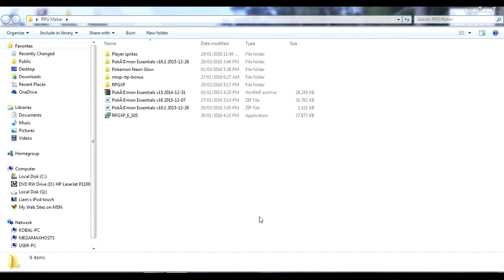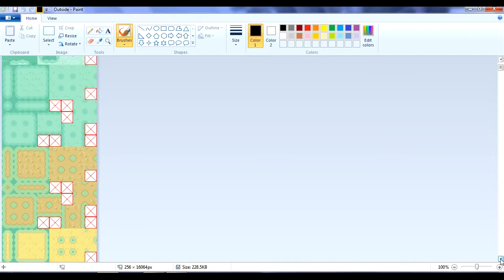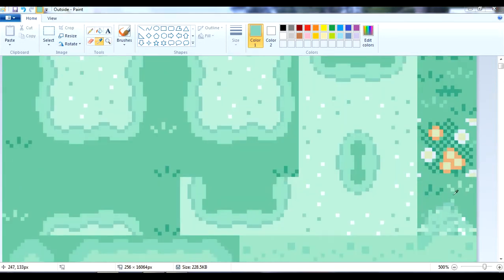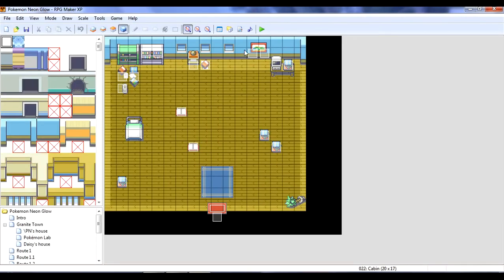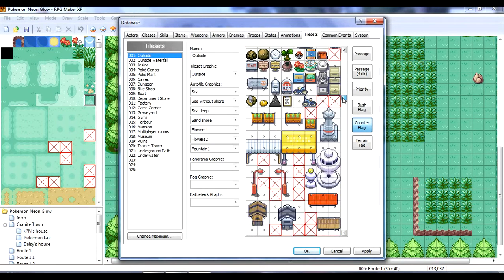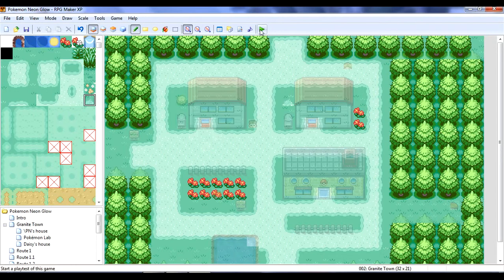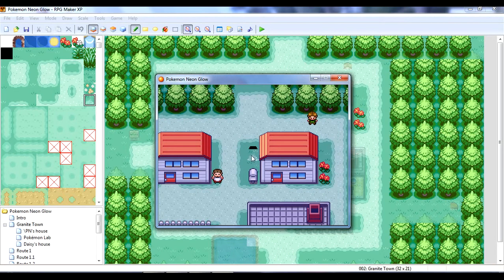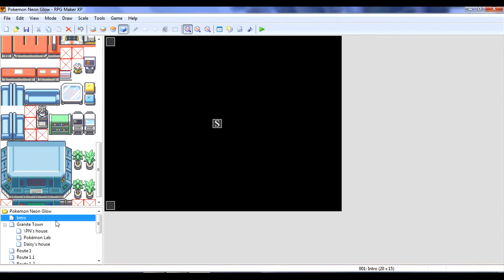How to Make a Pokemon Game [16] Adding Tiles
Hi guys welcome to a series where I show you how to use RPG Maker XP and Pokémon Essentials to make your own Pokémon game. During the series I will be making/designing my own Pokémon fan game called; Pokémon Neon Glow. Of course, this tutorial can be helpful in the making of any Pokémon game using Pokémon Essentials + RPG Maker XP. In this episode I will be showing you how to add new tiles to the game. Here is a link to the previous episode where I show you how to improve the starter selection process; and here is a link to a playlist from my channel containing all my videos on how to make a Pokémon game; and this final link is to my Pokémon Sprite Showcase playlist where I show off sprites of Pokémon that will be in my game;